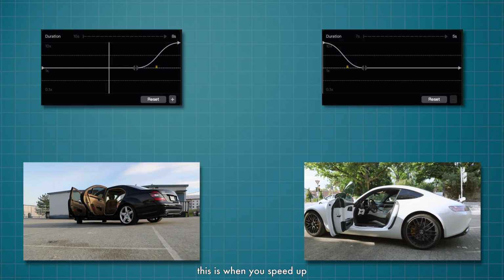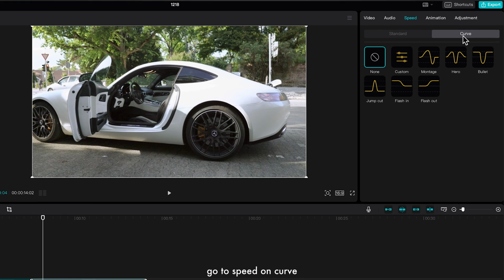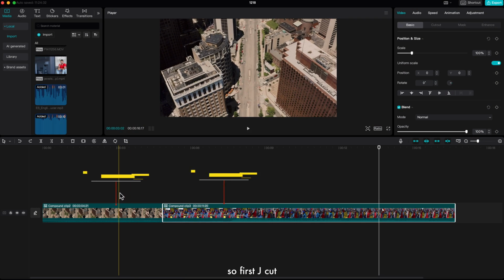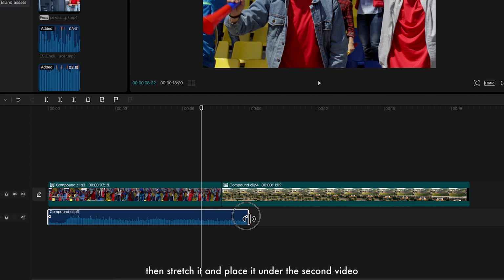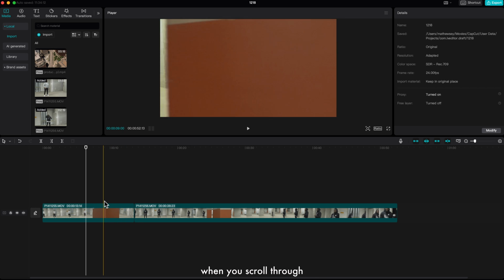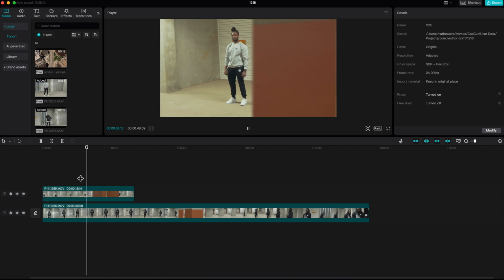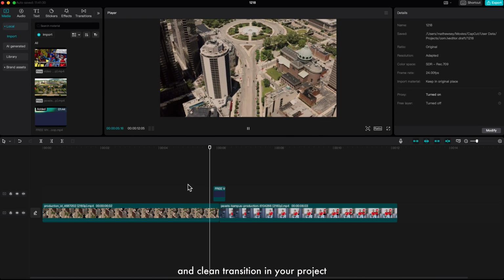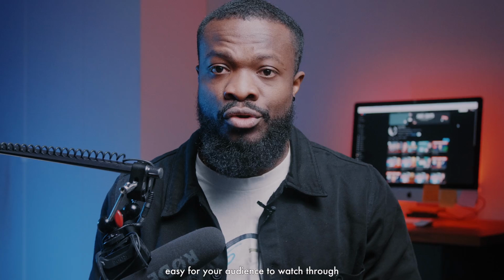Top 5 Cinematic Transitions in CapCut PC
In today's video, we are taking a look at 5 cinematic transitions in CapCut PC  that will help you take your editing to the next level.

Chapters:
00:00 Intro
00:29 Speed Ramping Transition
02:15 J and L Cut Transitions
03:48 Masking Transitions
05:26 Overlay Transitions
06:08 Fade in & Out Transitions